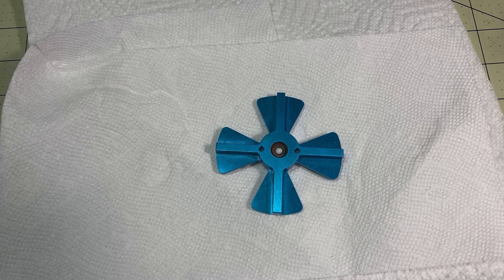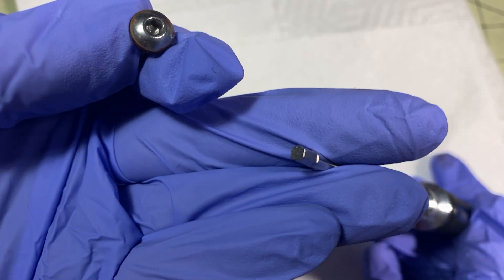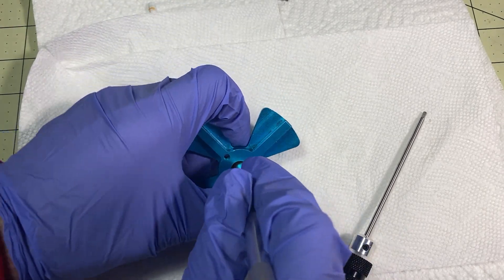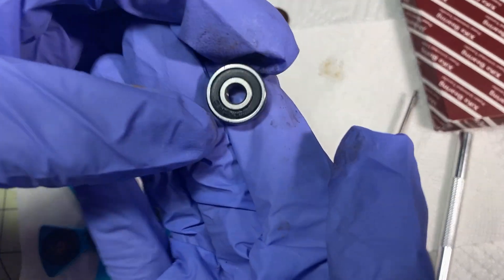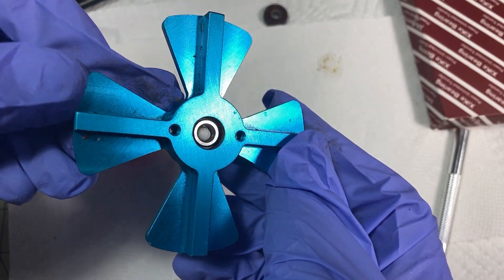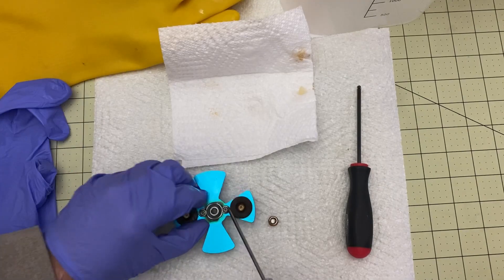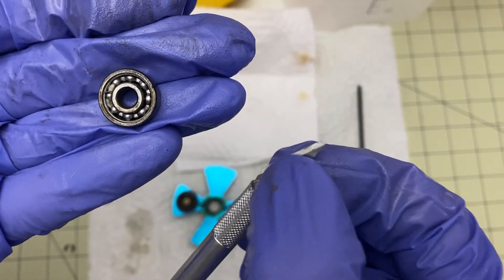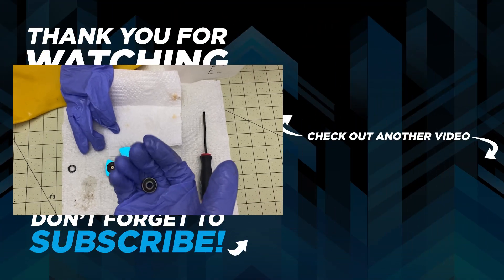What happens if you use water in your Resin Wash and Cure Station? And $1 Way to Fix it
Upgraded Bearings (I specifically used the ones from Amazon US)
Ceramic 625 Bearings ( I have not used these but they are listed as ceramic if you want that)
I believe these bearings will work in any of these wash stations.
Anycubic Wash and Cure
Elegoo Wash and Cure
Sovol3D Wash Station
These are the wrenches I use
Super Cheap X-Acto Knives

I love my water washable resin.  But most vendors of Wash Stations tell you not to use water in their station.  Naturally I immediately want to know why that is an issue. In this video I check out the consequences of using water in the station and how to improve it.  Honestly, if I was planning on using water I would just flat out use these bearings from the start.